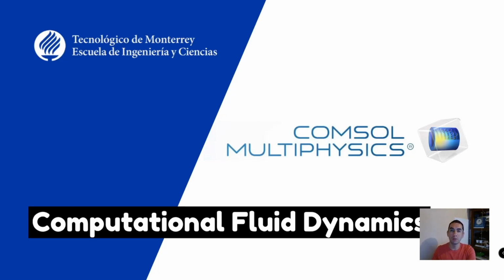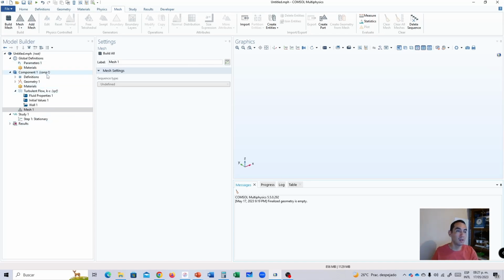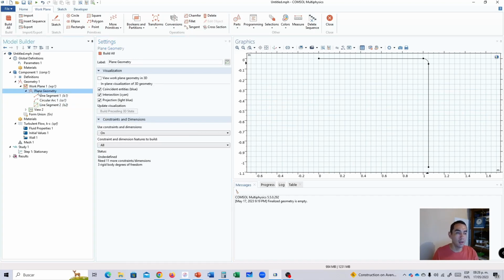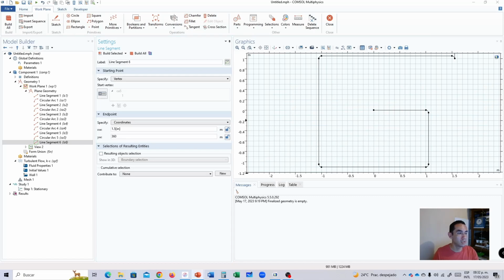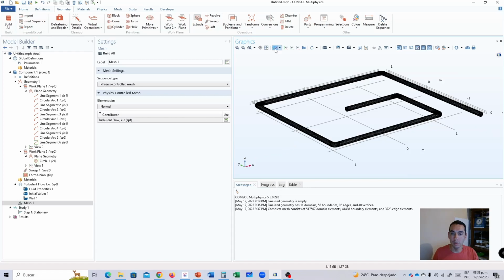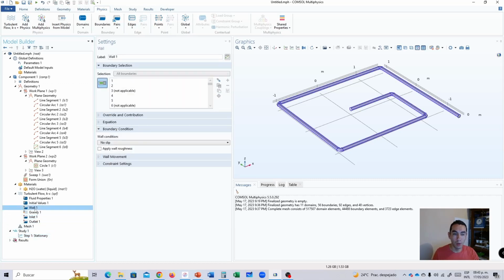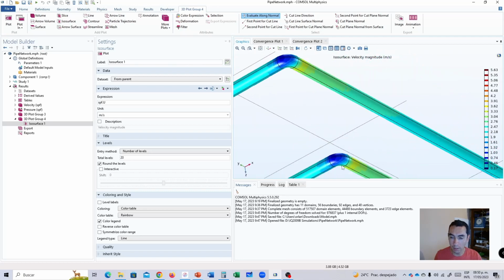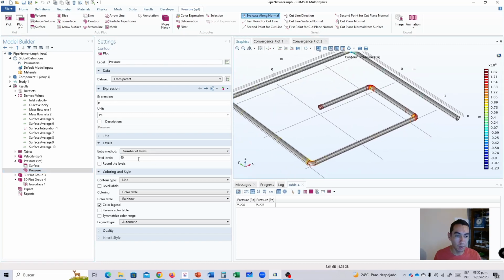COMSOL Multiphysics Tutorial: Flow in a Pipe Network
Turbulence k-epsilon model